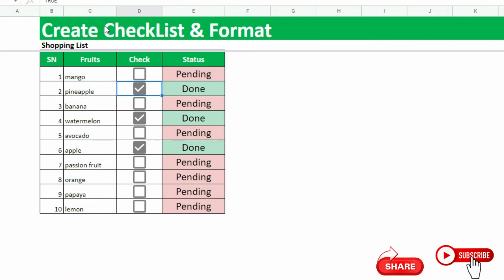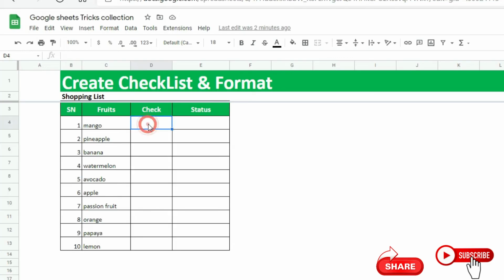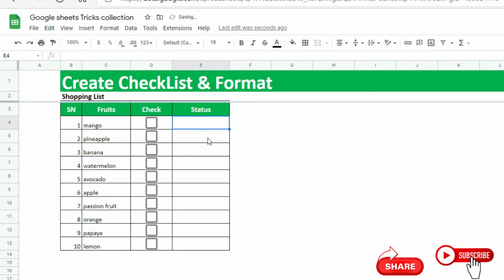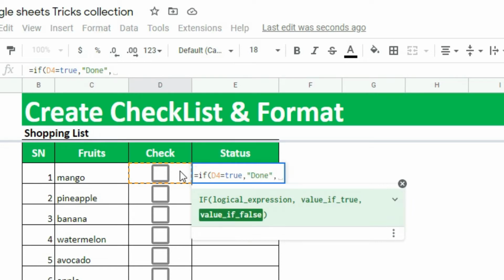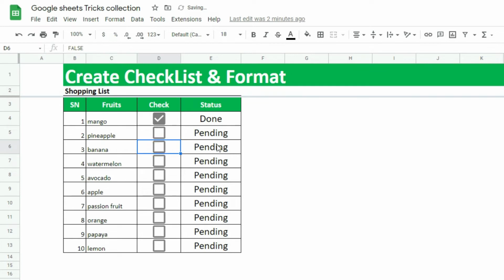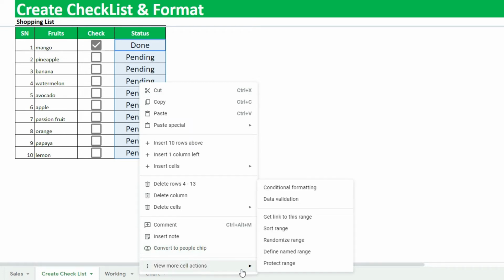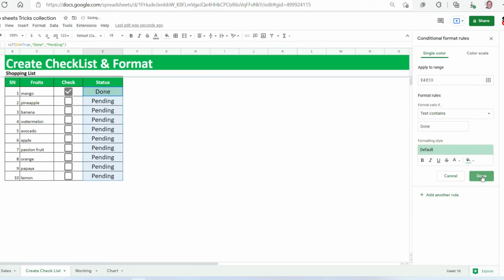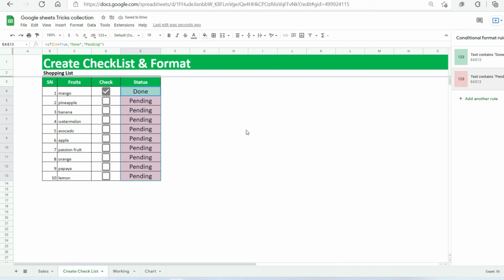✅❎Simplest Way to Create a Checklist in Google Sheets